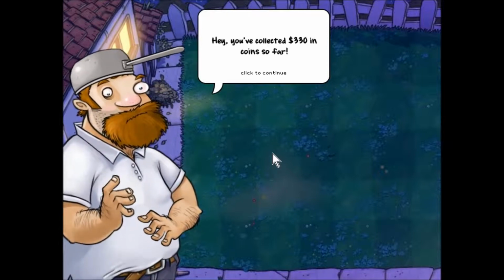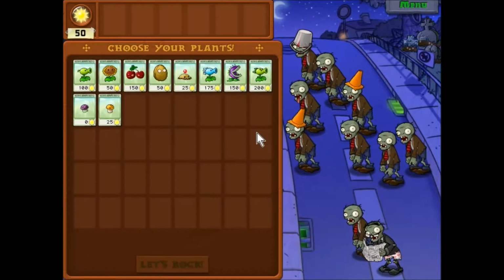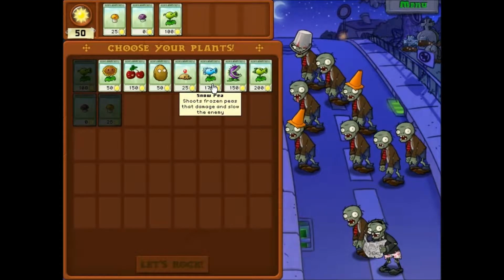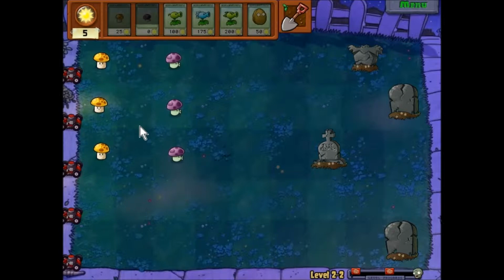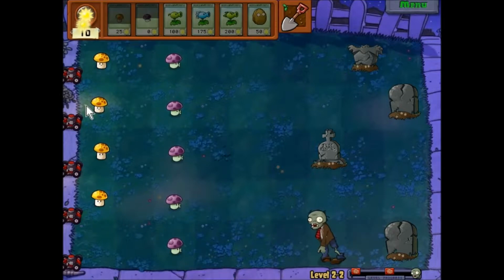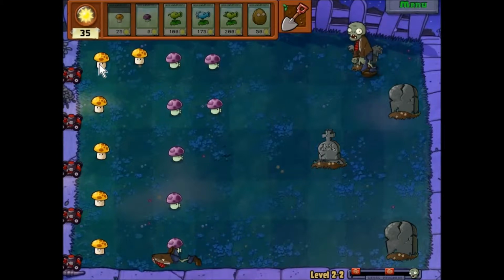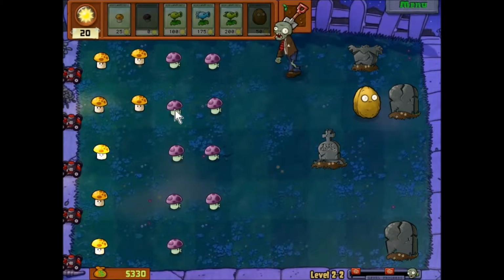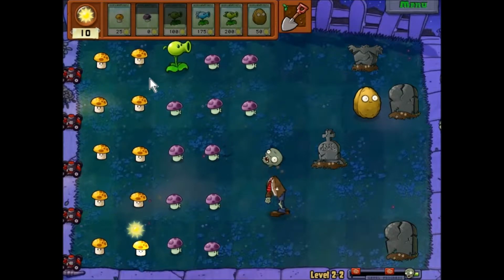Plants vs. Zombies Playthrough - Part 6 - Mushrooms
Part 6 of Carsonist's "Playthrough" of Plants vs. Zombies.

Carsonist continues the night time levels with Level 2-2.

The main content on my channel consists of gaming videos. I also upload an occasional vlog or special video. Regardless of the video, my main point with this channel is to have fun and entertain some folks!

Plants vs. Zombies was developed by PopCap Games.